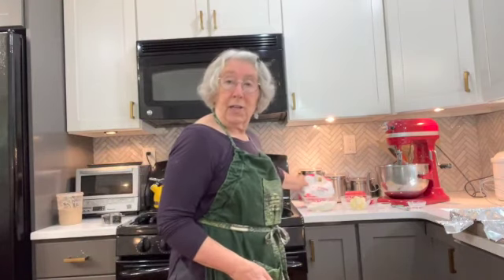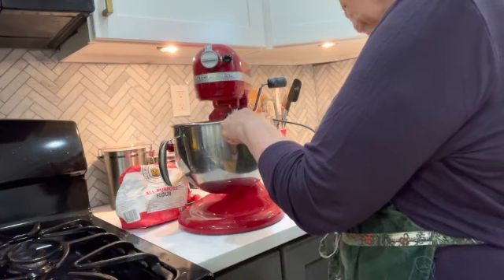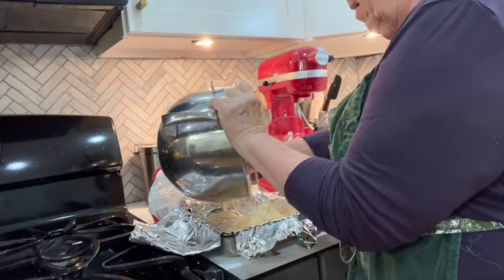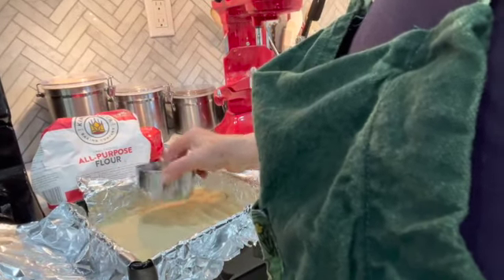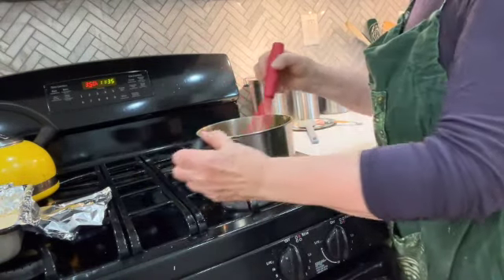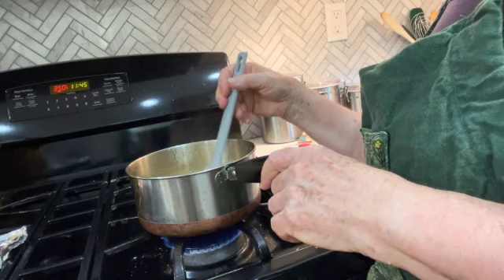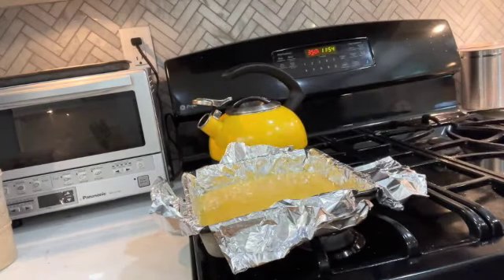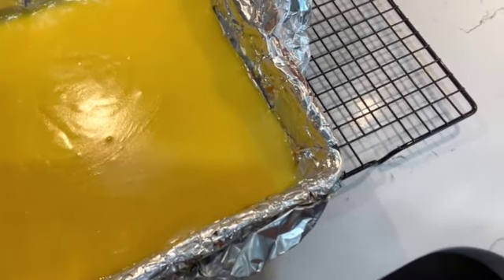Making Honey Lemon Bars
Linda demonstrates making lemon bars with a lemon curd/honey topping. The recipe is:
Crust:
1 cup all purpose flour
1/4 tsp salt
6 T unsalted butter at room temp, cut into small pieces
2 tsp water
1 tsp honey
Preheat oven to 350. Line pan with foil with overhang for lifting bars out of pan.
In electric mixer, mix flour and salt on low speed. Add butter pieces one at a time and mix until mixture has pea sized lumps. Add water and honey and mix until it clumps together. Press mixture into prepared pan and bake for 20 - 25 minutes until golden.
Lemon curd topping:
2 large eggs plus 7 large yolks
1/2 cup honey
finely grated zest from four lemons (about 4 lemons)
2/3 cup lemon juice from those lemons
1/8 tsp salt
4 T butter, unsalted, cut into four pieceds
3 T heavy cream
Whisk all ingredients from eggs through salt in medium saucepan. When well-mixed, cook over medium low heat, stirring constantly with a rubber spatula until it thickens and is 165 degrees via thermometer. Remove from the heat and add the butter pieces, stirring until they melt. Strain the mixture. Then add the heavy cream. Pour this mix over the baked crust. Return to oven and bake for 10 - 12 minutes until it is still jiggly in the center. Cool for two hours before removing from the pan and cutting into squares.